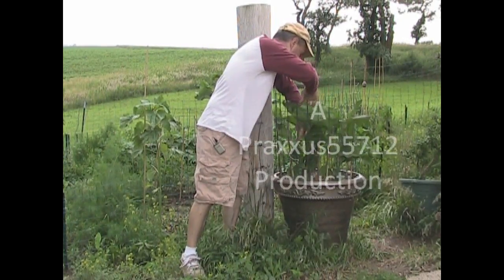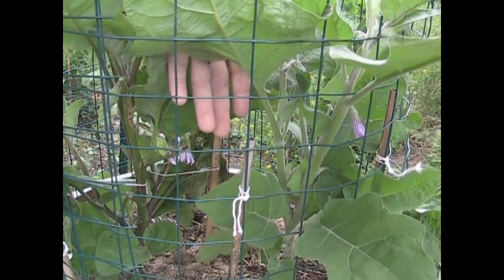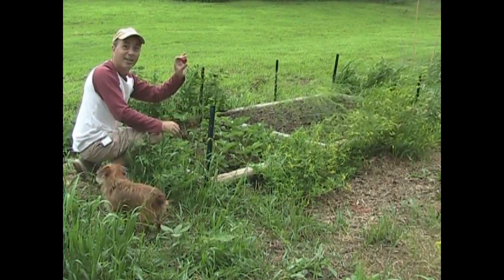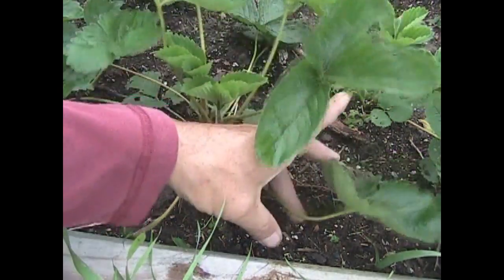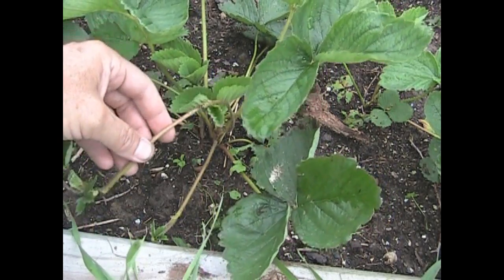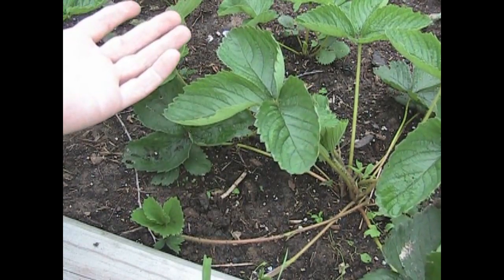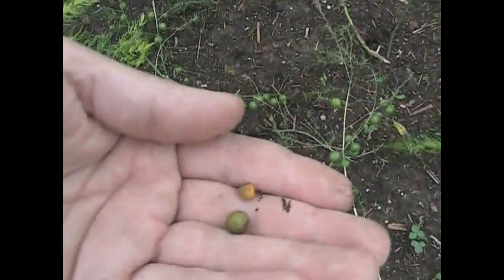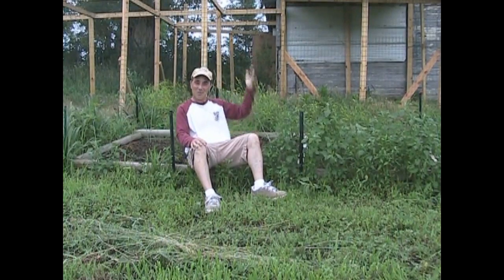Strawberries, Asparagus and Eggplants!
Join me on the farm for an up close demo on how to care for and propagate strawberry plants, keep eggplants healthy and productive as well as a short talk about what the heck those THINGS are on the asparagus. 